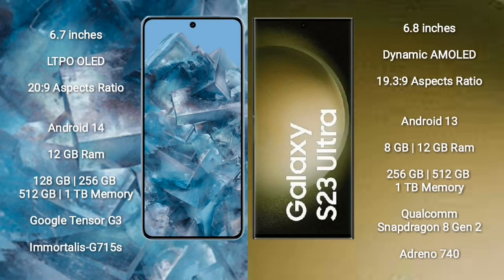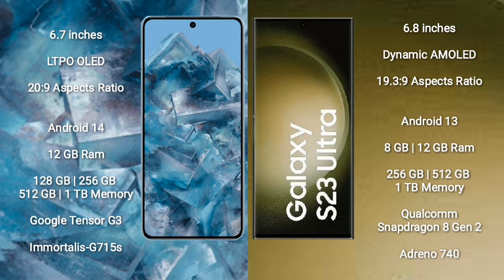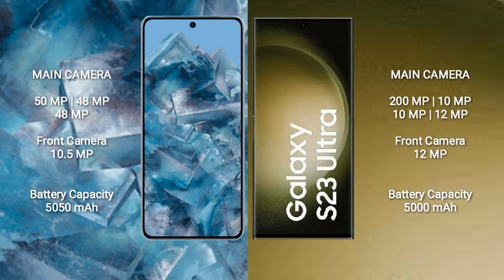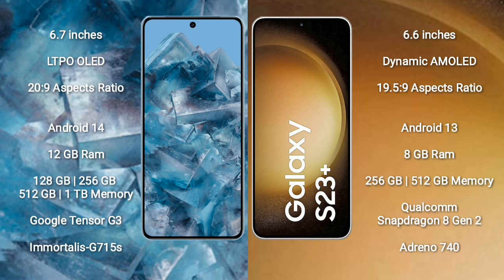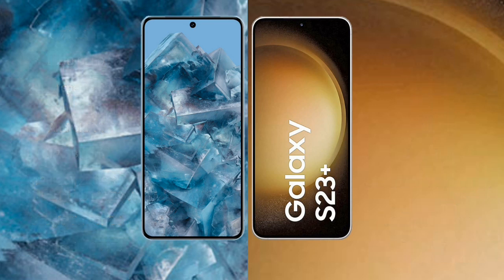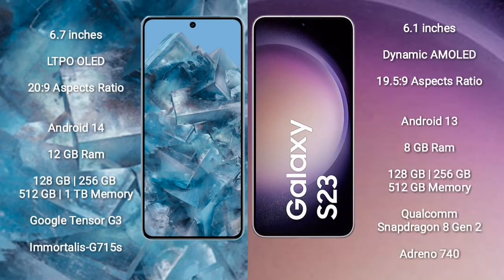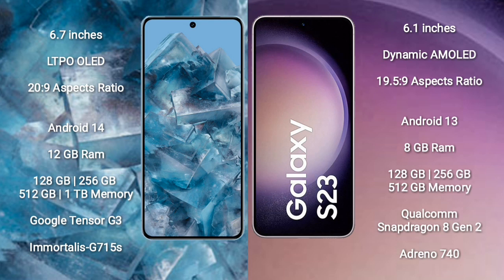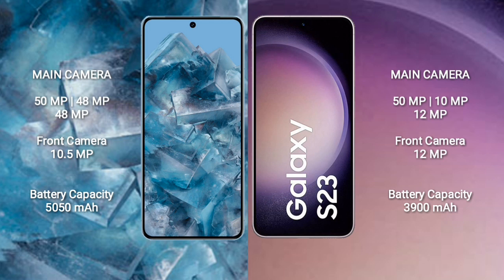Google Pixel 8 Pro vs Samsung Galaxy S23 Ultra vs Samsung Galaxy S23 Plus vs Samsung Galaxy S23